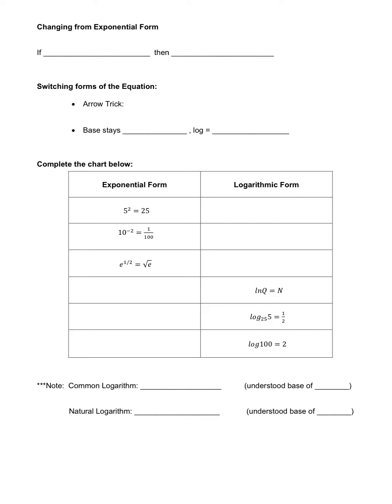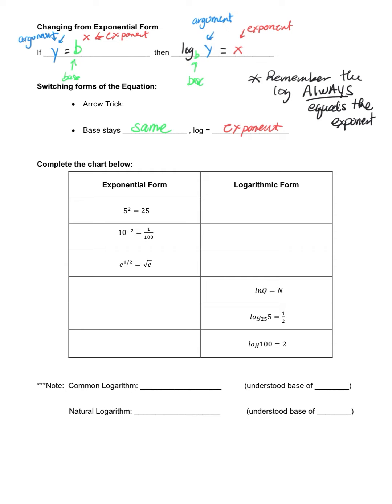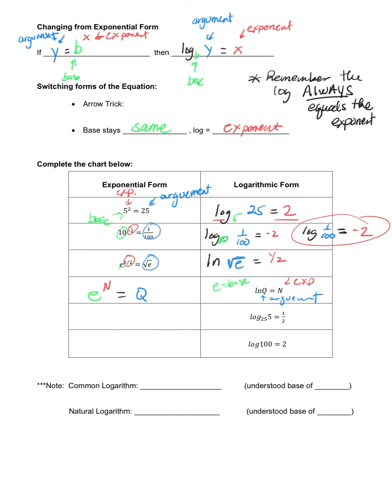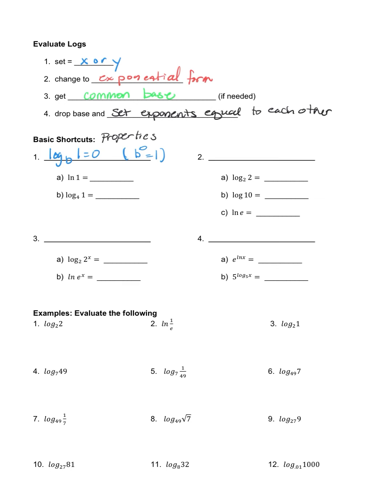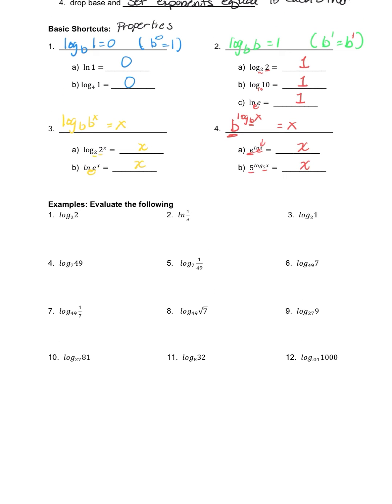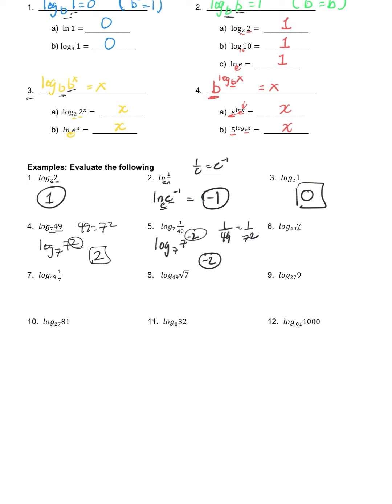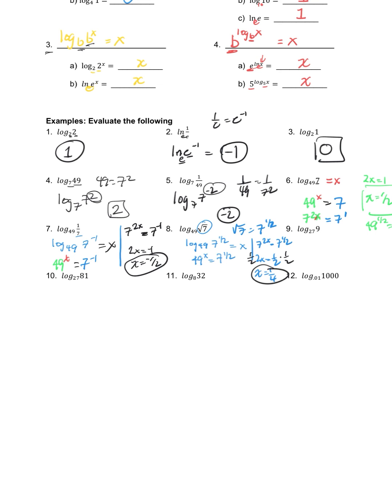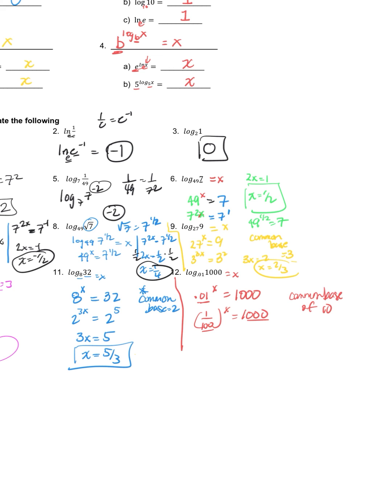Precal 5.1 Notes 1